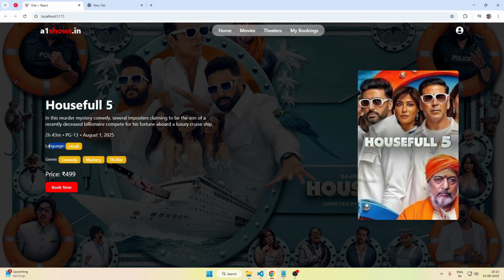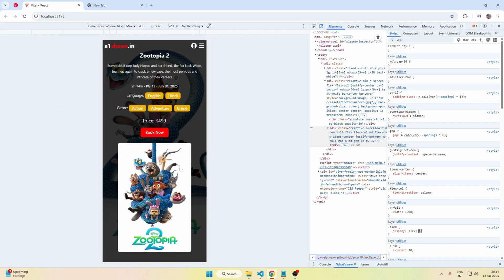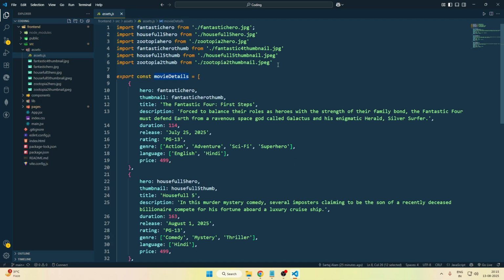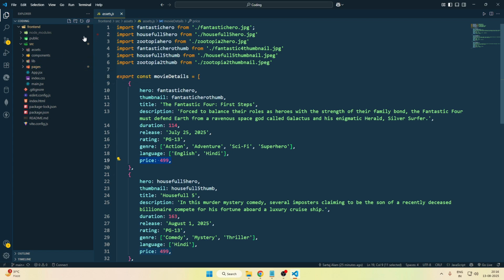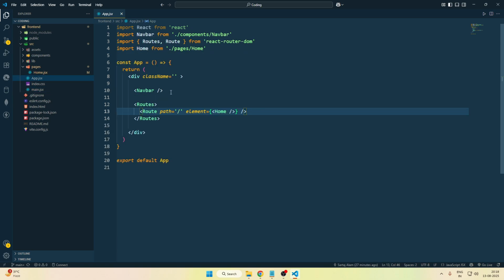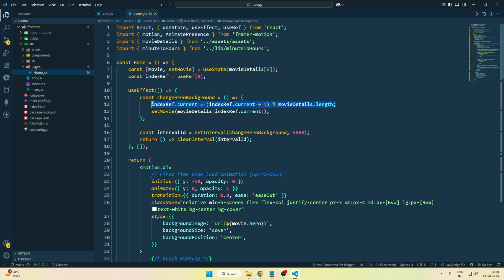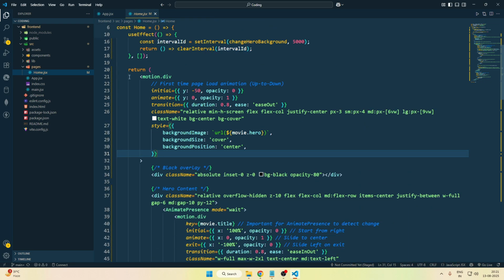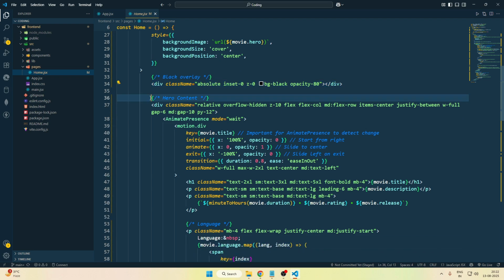movie ticket booking home page hero section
🚀 About Me
Hello! I'm Sartaj Alam, a passionate tech enthusiast born and raised in Faridabad (Haryana) with roots in Saran (Bihar). I completed my schooling from SBV Molar Band No. 1 (Delhi NCR).

🎓 Currently pursuing BCA from IGNOU and mastering the MERN Stack (MongoDB, Express.js, React, Node.js). I'm on a mission to build user-friendly, real-world web applications that truly make a difference.

💻 I love coding, 📖 reading, 🌍 exploring new places, and I'm always excited to learn about new technologies.

🎯 My Goals

✅ Become a skilled software engineer.
✅ Develop innovative and helpful software.
✅ Contribute to meaningful projects.